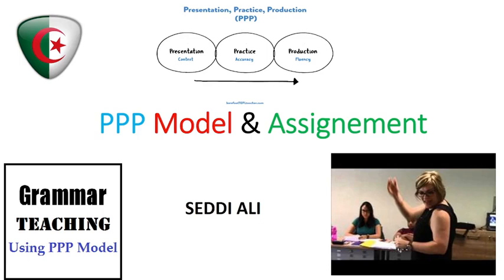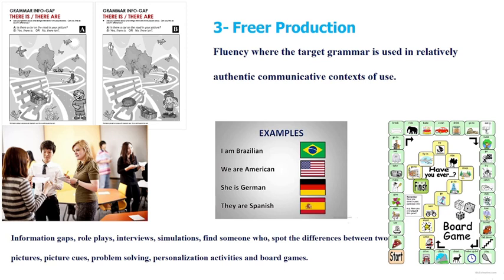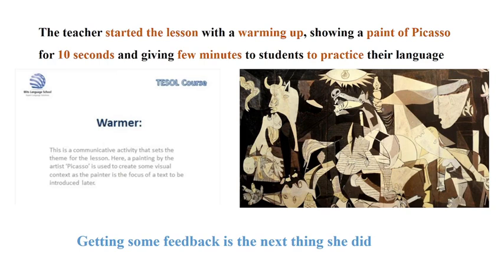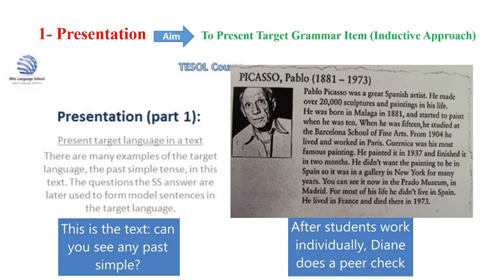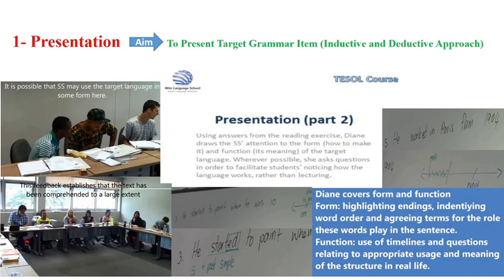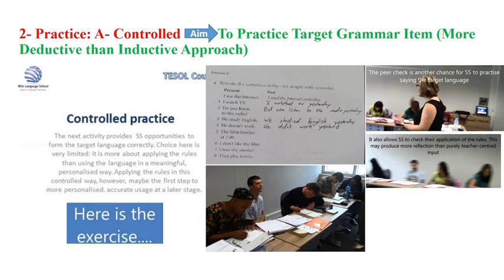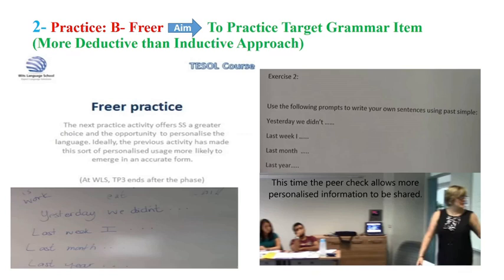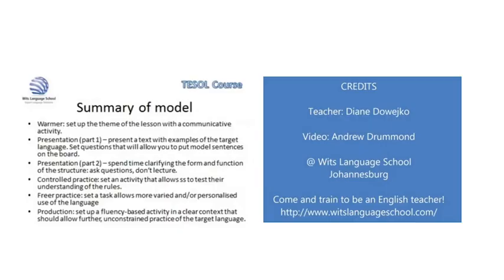grammmmmar ops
PPP Model in Teaching Grammar